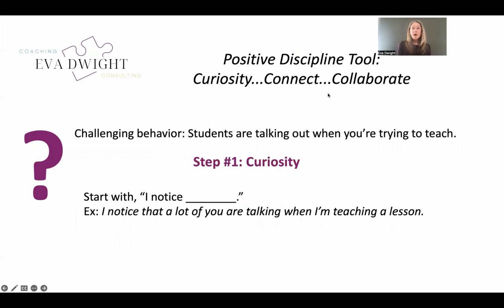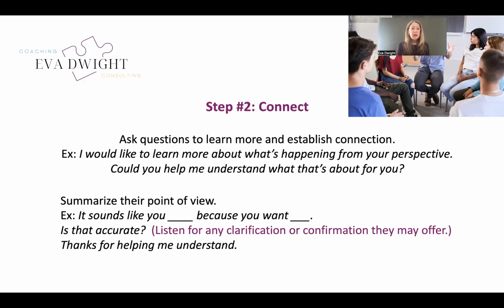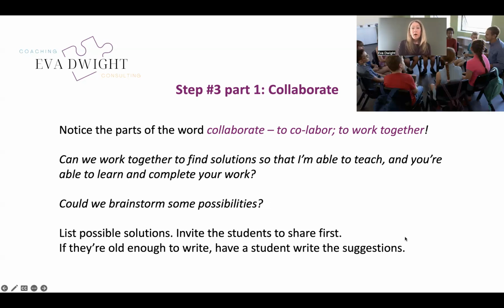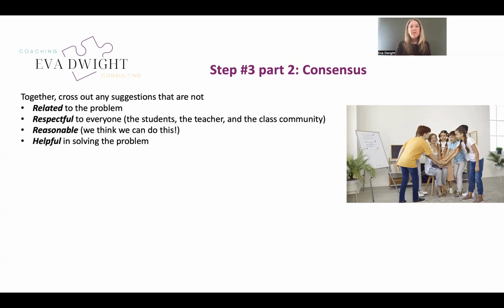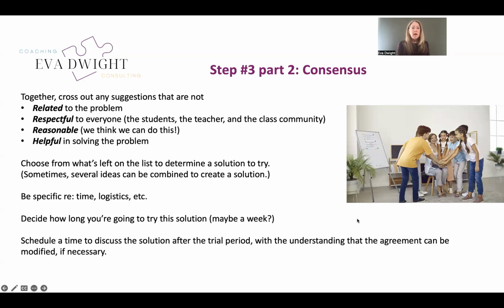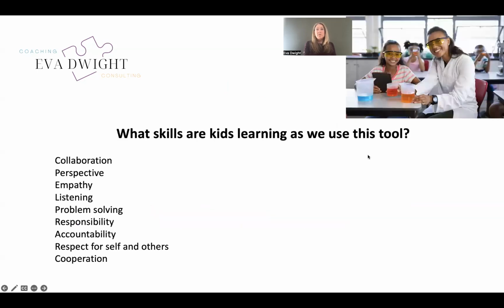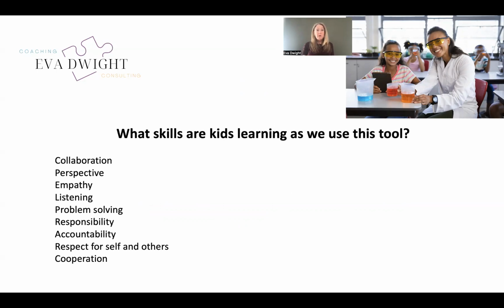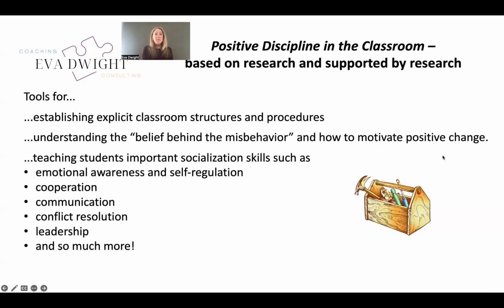Tools for Teachers: Curiosity, Connect, Collaborate!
Teachers, if you're stressed about classroom management and kids' behavior is driving you crazy, try this tool for growing cooperation from your students: Curiosity, Connect, Collaborate! This and other tools from Positive Discipline in the Classroom can help you significantly reduce negative behaviors so that you have more time to actually teach!